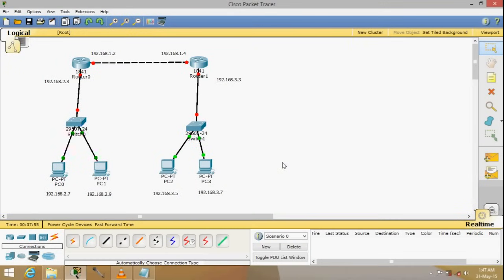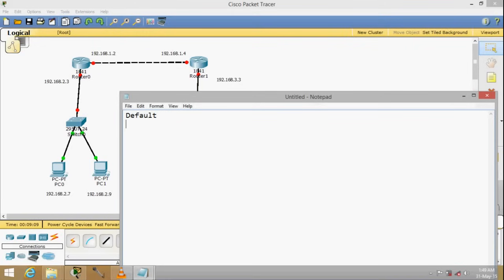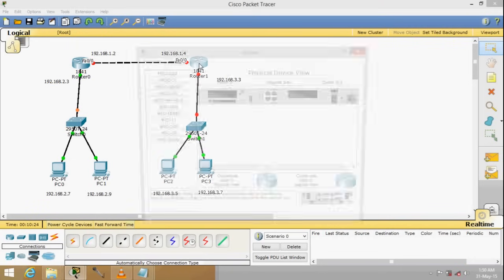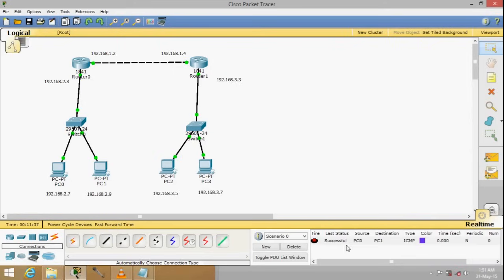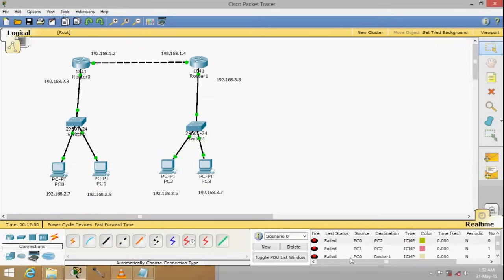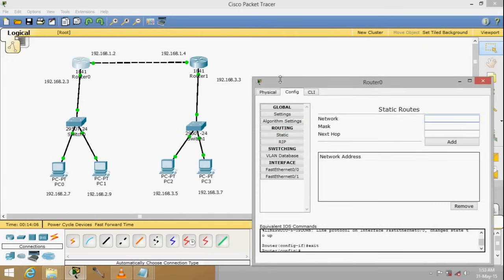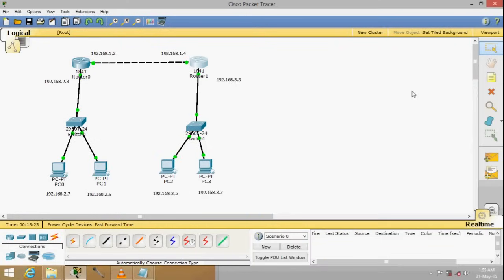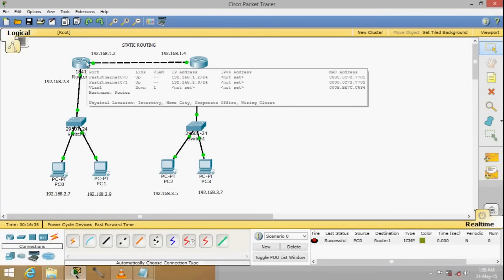Cisco Packet Tracer Basic Networking - Static Routing using 2 routers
Static Routing demonstration using 2 routers, 2 switches, 4 desktop PCs